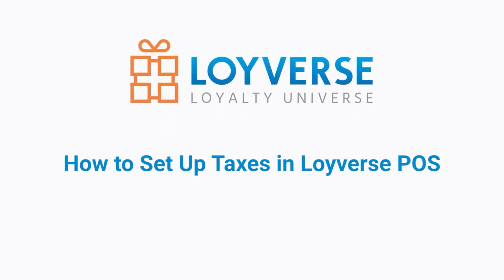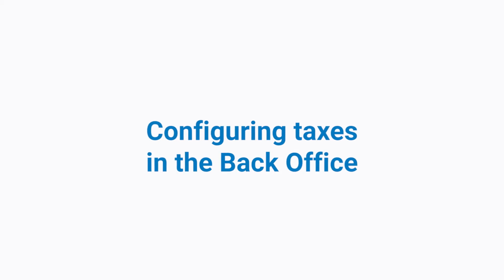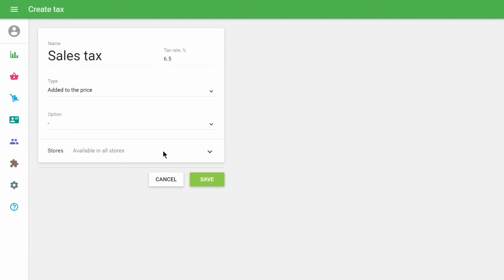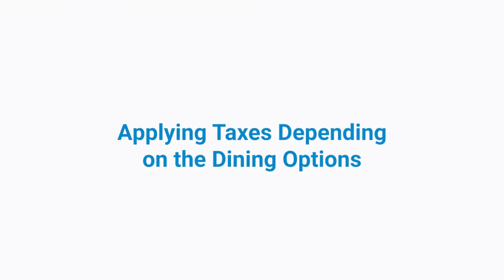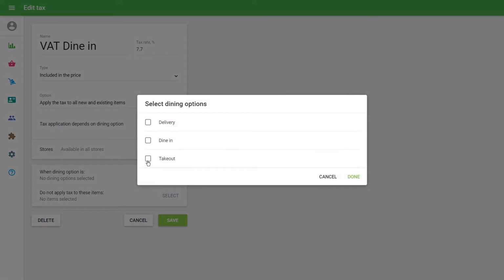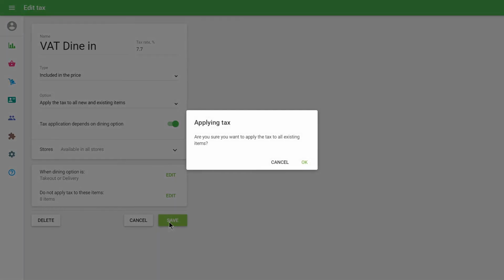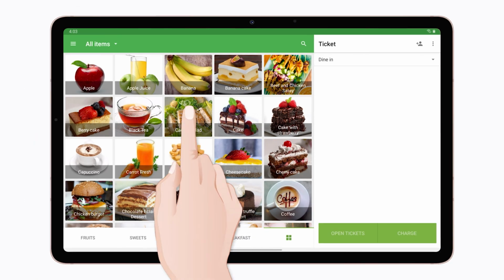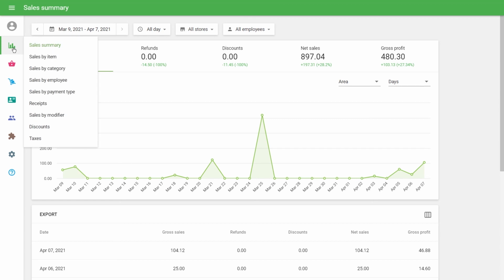How to Set Up Taxes in Loyverse POS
There are two types of taxes that can be applied to items at Loyverse POS: ‘added to the price’ and ‘included in the price’.

‘Added to the price’ tax is a sales tax - where all the prices are listed without the sales tax, but during checkout, the sales tax is added to the price, and the customer pays the price of the item plus the sales tax.

‘Included in the price’ tax is a value-added tax (VAT), also known as goods and services tax (GST) in some countries - where the tax is already included in the price listed.

0:00 Types of taxes
0:42 Configuring taxes in the Back Office
1:43 Applying Taxes Depending on the Dining Options
3:51 Taxes in reports